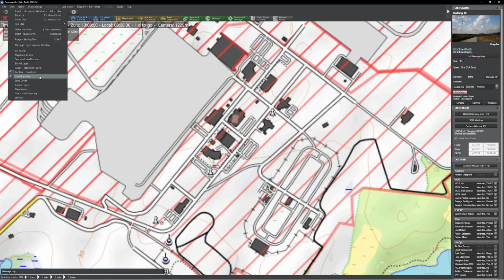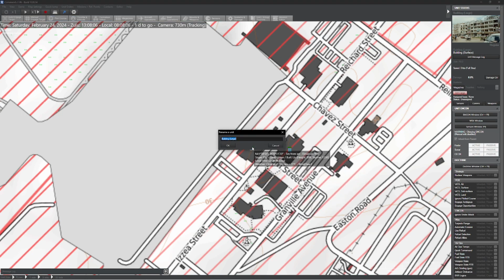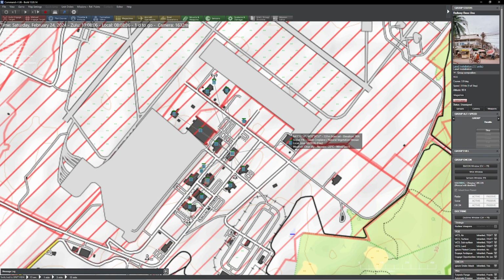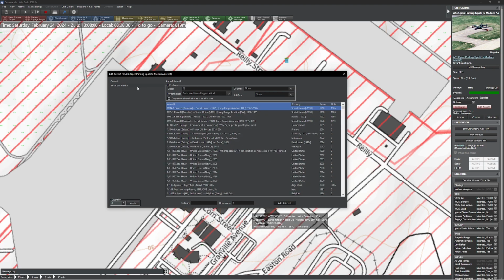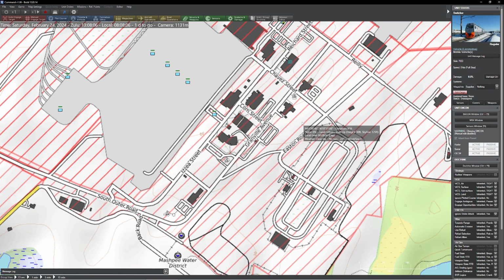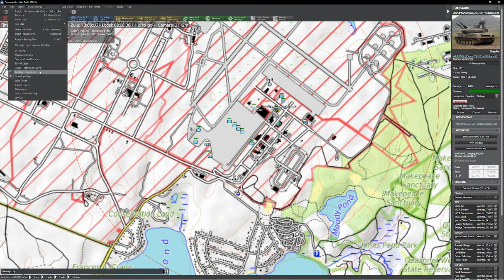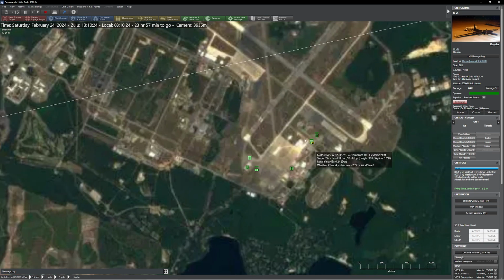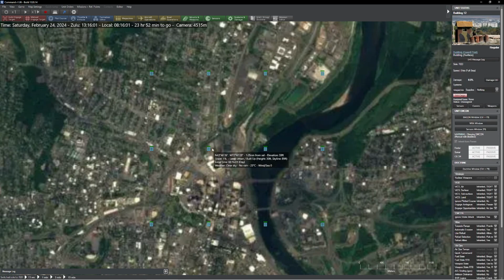C: MO - Creating bases and facilities using OpenStreetMap and AI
In this video, we show you how I build simple but reasonable bases to use as targets and then we also show you a fun way to do it with a grid script as well.